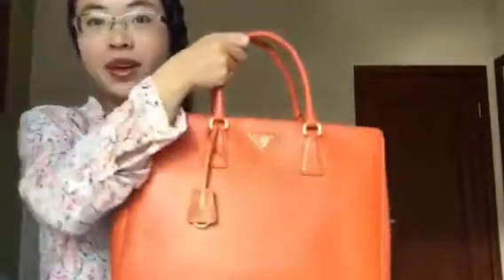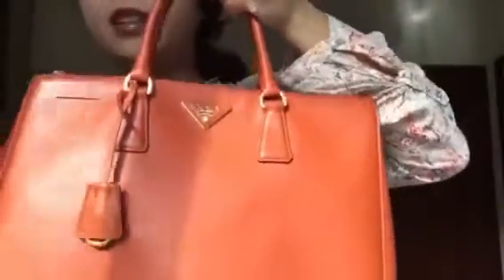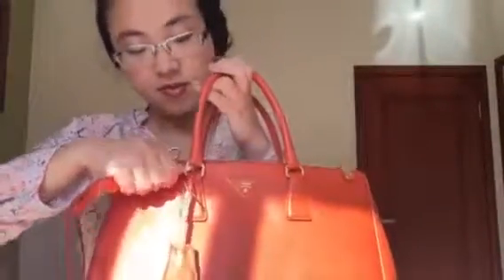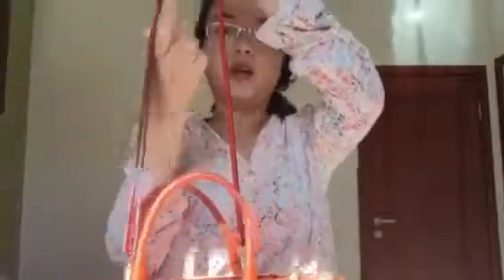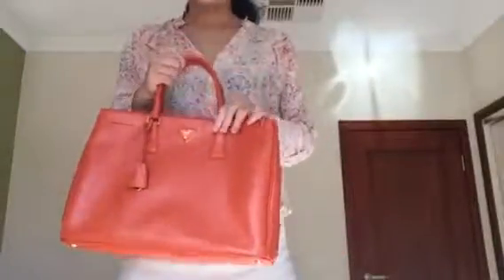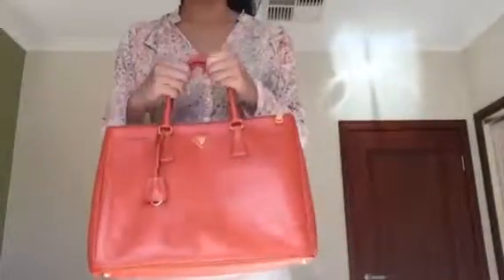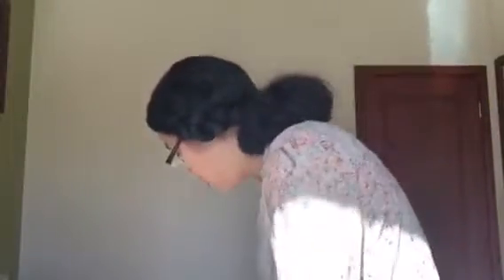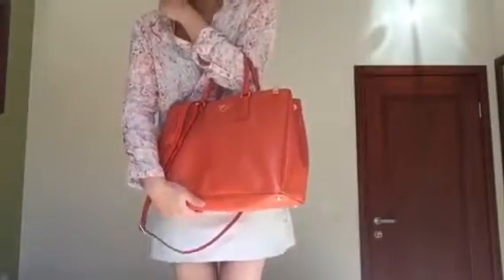Prada double zip lux tote papaya review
Vivmedia - Prada lux tote double zip papaya review
I'm going to do a review on this large tote and what's in my bag video.大家都说Prada的杀手包好用，我将分享我这个大号杀手包的使用经验。